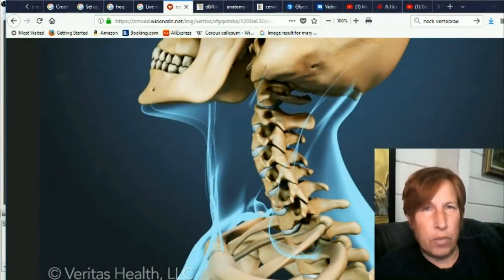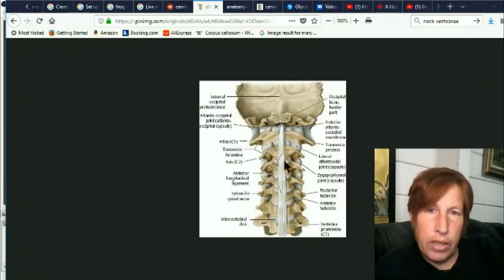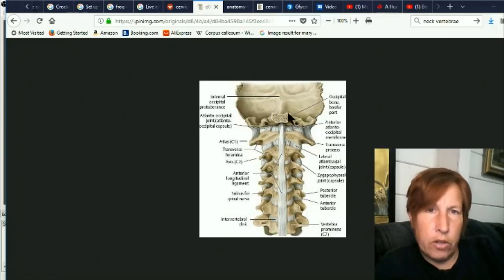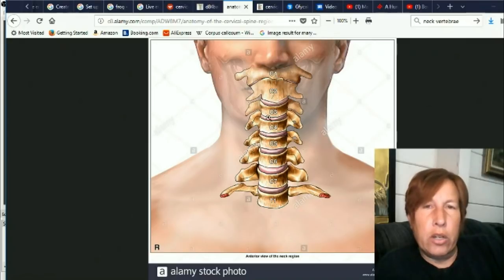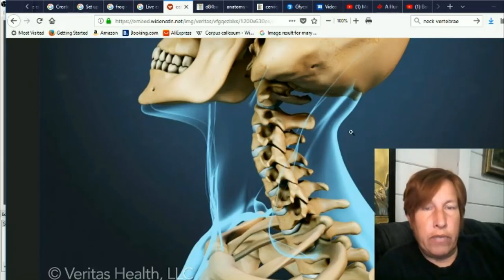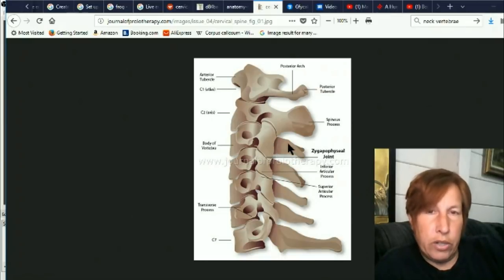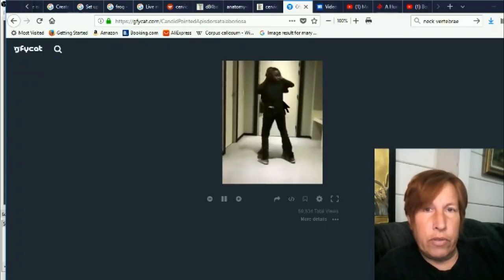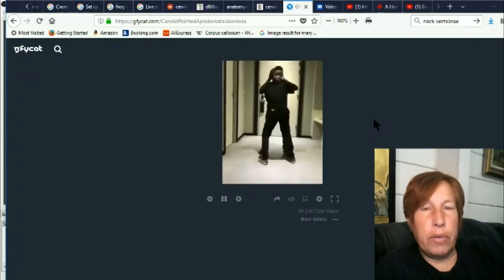Humans can swivel their head like owls now! Weird new anatomy Mandela Effect!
You will want to see these people with their head on backwards!  How far can you swivel your head these days?  Now some people can swivel their heads all the way around to be on backwards like an owl.  Lets look at recent neck anatomy changes and how these might relate to these new human functionality Mandela Effects. (also can google Martin Laurello "the human owl" and Yash Shah "Rubber Man" and Jaspreet Singh Kalra "Rubber Man" to see more people who have the same capability)  Now for measuring degrees of turn, be advised it depends on how you measure it, from front to back is 180 degrees. But if these people can turn their head both ways, then if they started from the back, went to front, and all the way around the other way to the back again, then it would be 360 degrees.